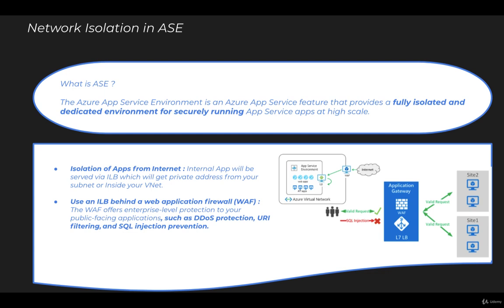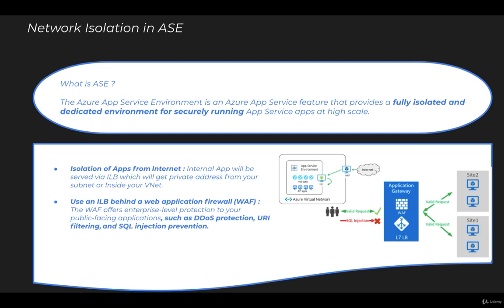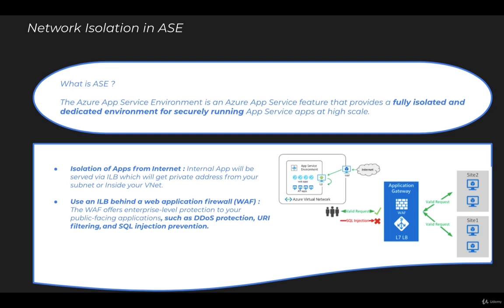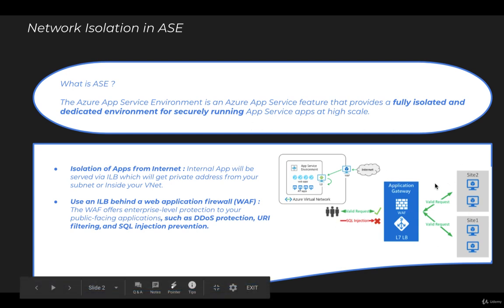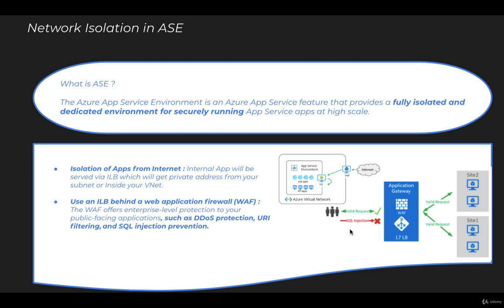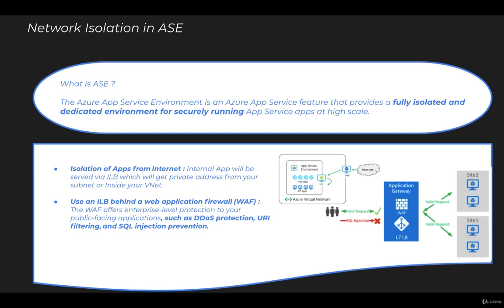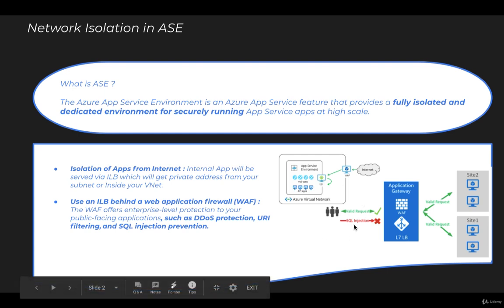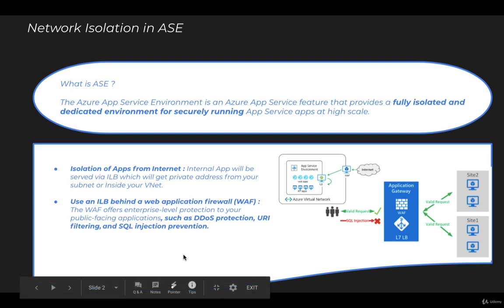Network Isolation in ASE - Lecture 91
Discover how to secure your Azure environment with "AZ-500: Network Isolation in Azure App Service Environment (ASE)"! 🚀 This video provides an in-depth demonstration of how to isolate your applications and protect them from internet exposure while enhancing overall security.

💡 What You’ll Learn in This Video:

Isolation of Apps from the Internet: Learn how to configure private environments in Azure App Service Environment (ASE) to ensure your apps are shielded from public access.
Internal Load Balancer (ILB): Understand the role of an ILB in securing your applications and directing traffic within your virtual network.
Best Practices: Optimize your ASE for robust network isolation and compliance with organizational security standards.
Whether you’re preparing for the AZ-500 certification or managing secure cloud solutions, mastering network isolation techniques and WAF configurations is essential for ensuring the safety of your applications and data.